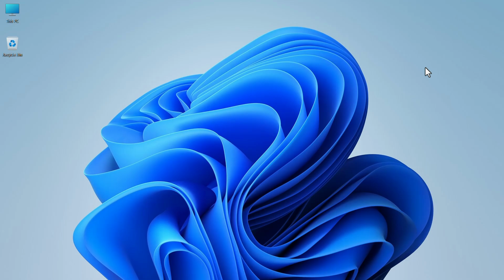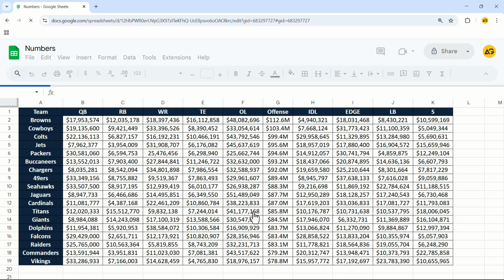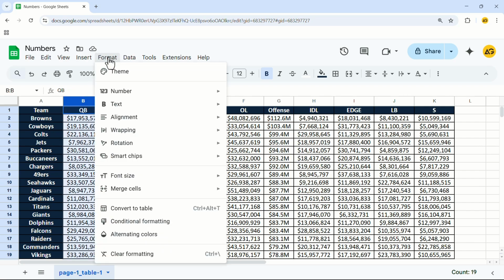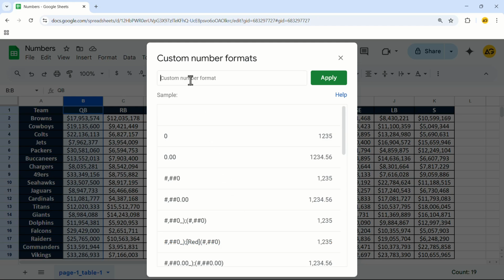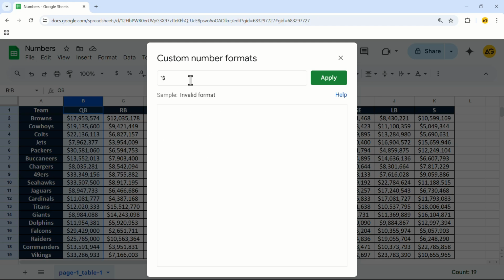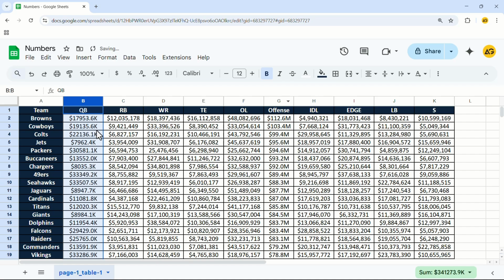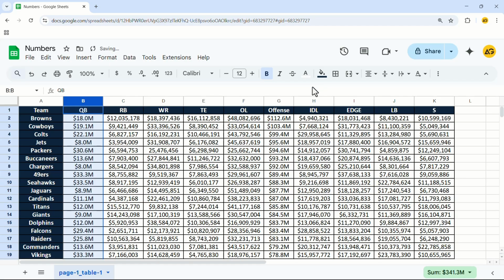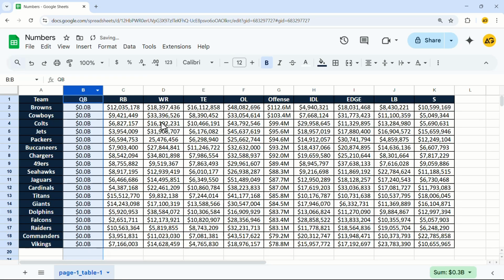How To Format Numbers In Google Sheets 2026 : Thousands, Millions, Billions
Learn how to format numbers in Google Sheets effortlessly! This tutorial covers formatting numbers in Google Sheets: thousands, millions, and billions using custom number formatting. Discover how to convert numbers into thousands, millions, and billions in Excel and Google Sheets, ensuring a clean and professional presentation of your data. You'll also learn how to dynamically format numbers in multiple cells for Google Sheets: thousands, millions, and billions and apply Google Spreadsheet custom number formatting for millions. Watch now to master how to custom number formatting for millions in Google Sheets and easily format Excel numbers in thousands, millions, and billions!